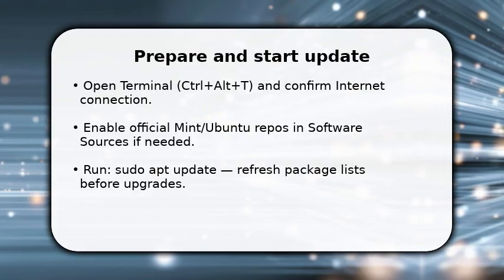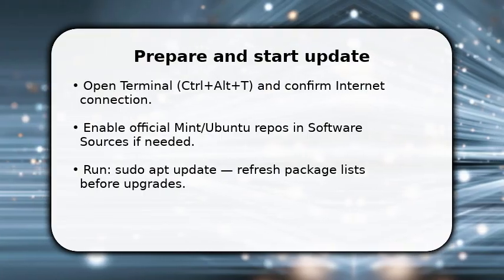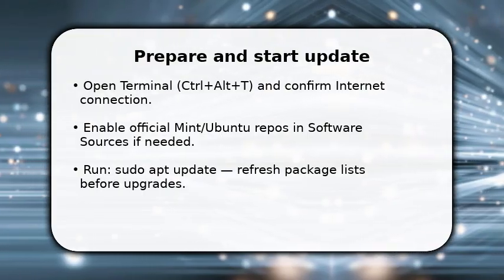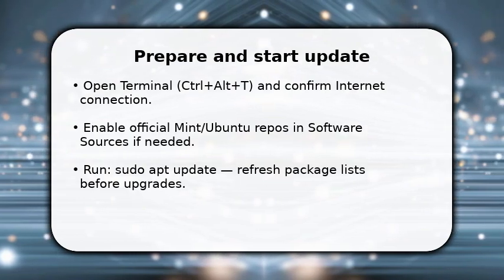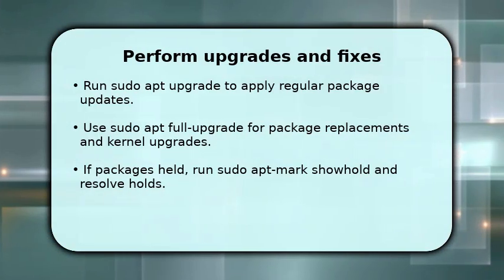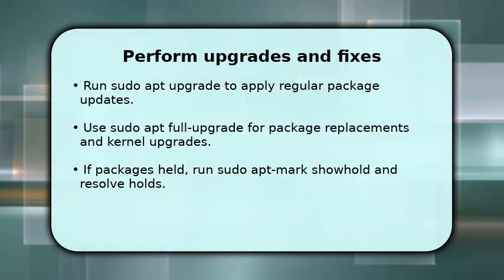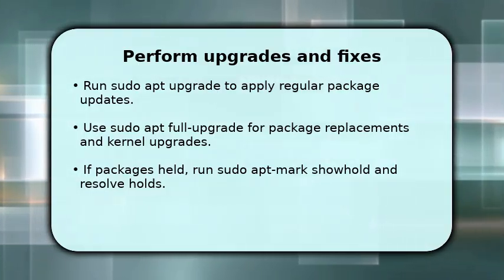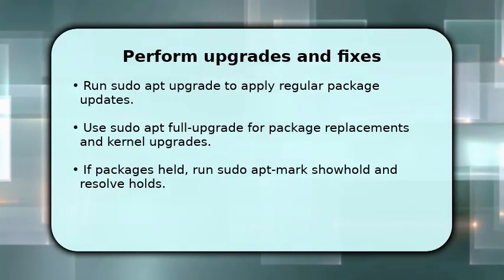How to Update Linux Mint in Terminal - Step by Step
How to Update Linux Mint in Terminal - Step by Step | 🔒 Surfshark VPN Deal — Stay private and secure. $1.99/mo + 3 Months Free ▸

Learn the step-by extricate process of updating Linux Mint using terminal with this comprehensive guide. From opening a terminal to applying updates, we'll cover each phase in detail.

Linux Mint, update via Terminal,